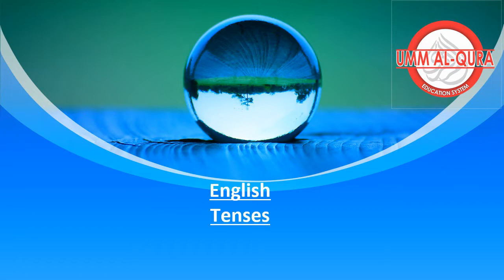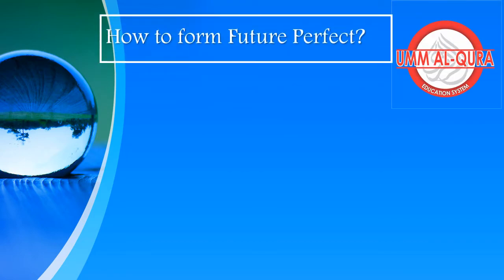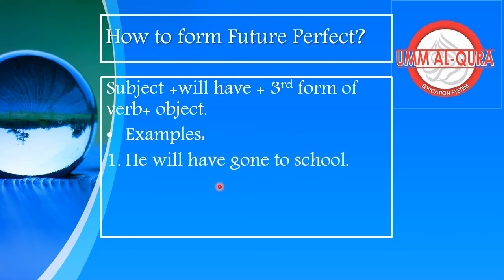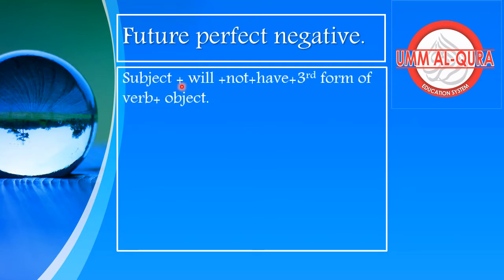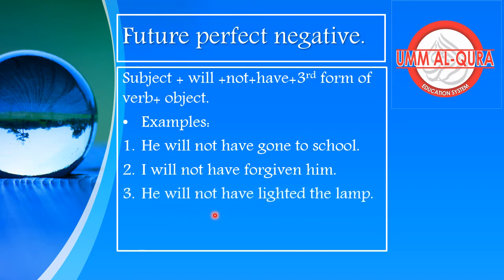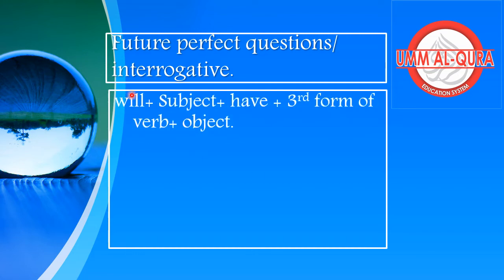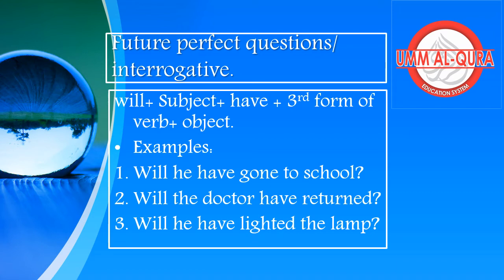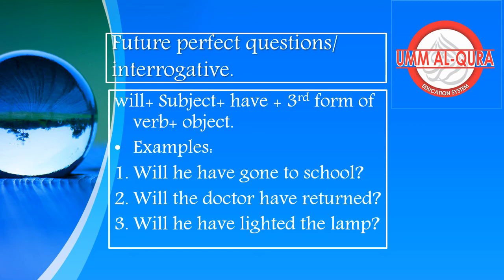Future Tense | Definition and Examples | Umm Al Qura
Through this video children will learn basic English grammar . It will help in their writing and speaking.